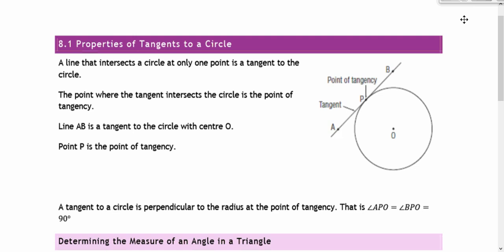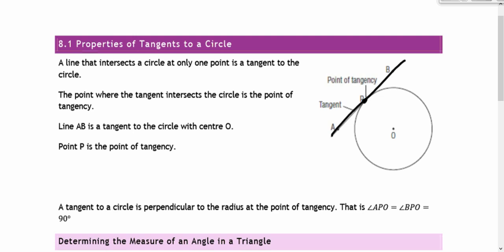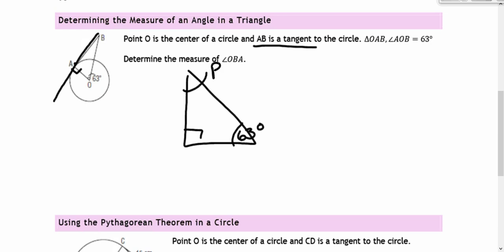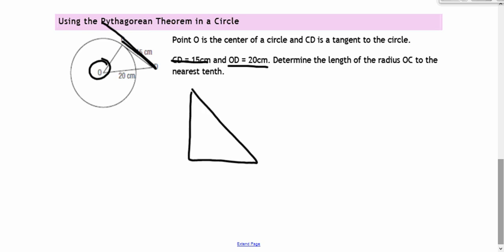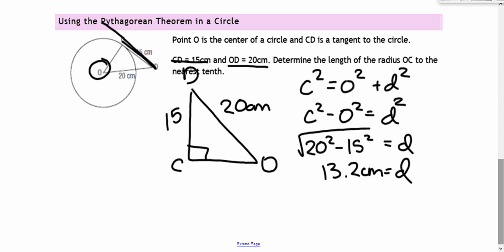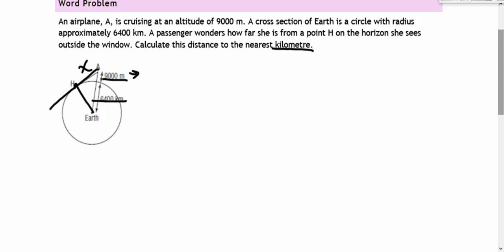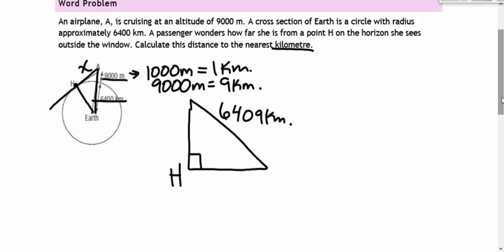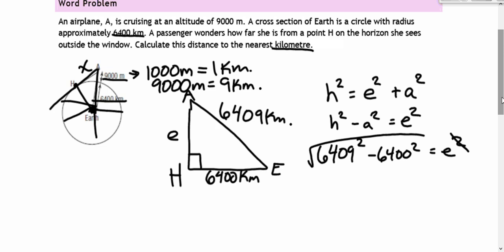Math 9 - 8.1 Properties of Tangents to a Circle